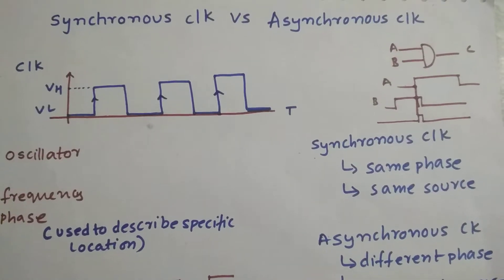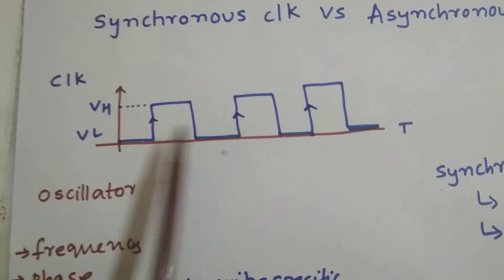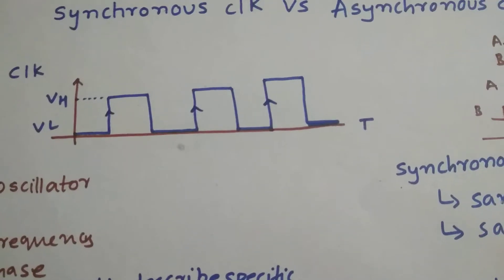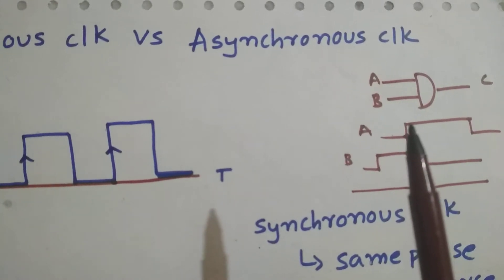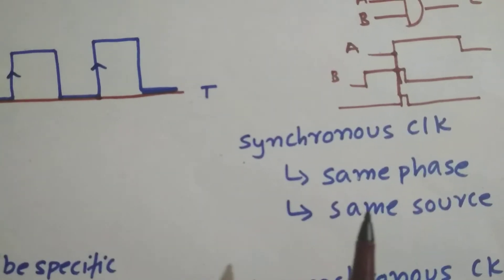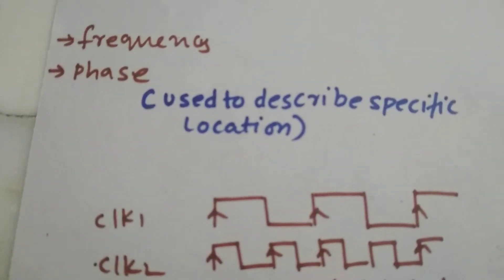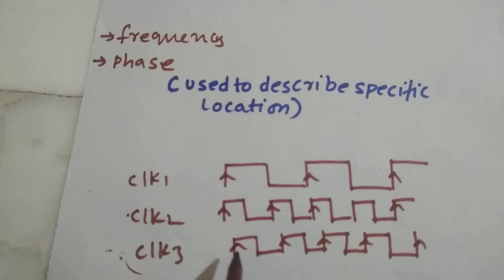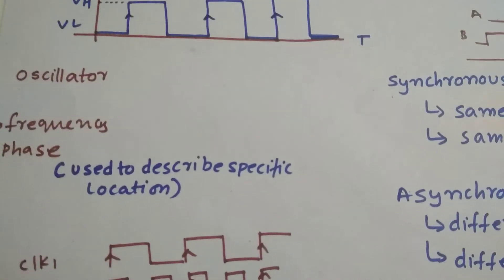Synchronous clock vs Asynchronous clock